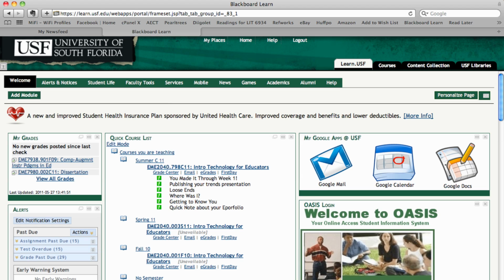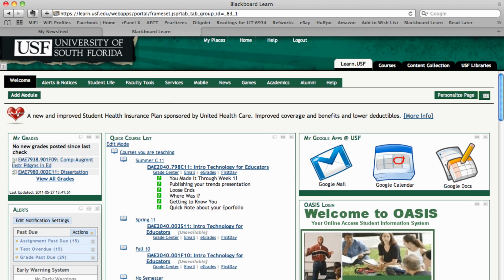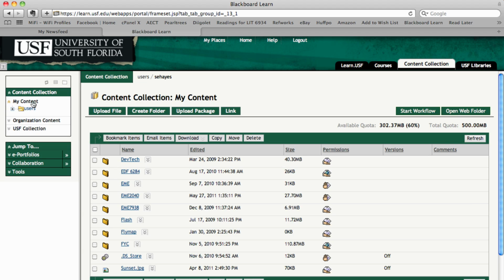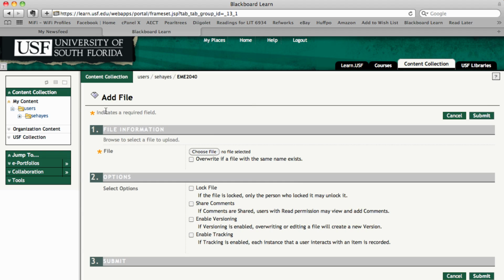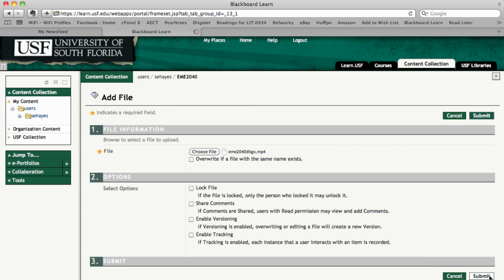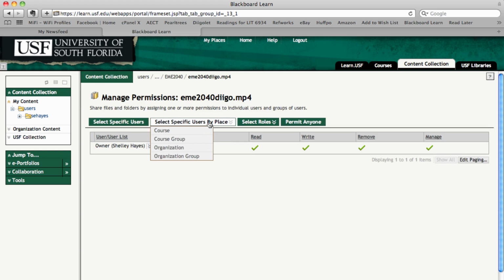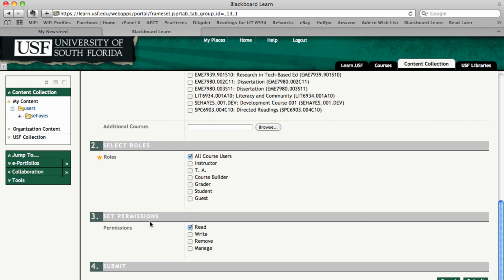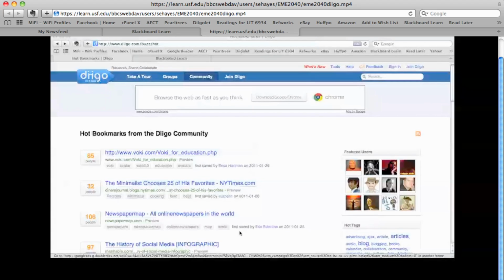Content Collection EME2040.mp4